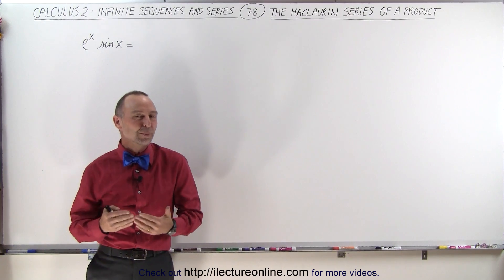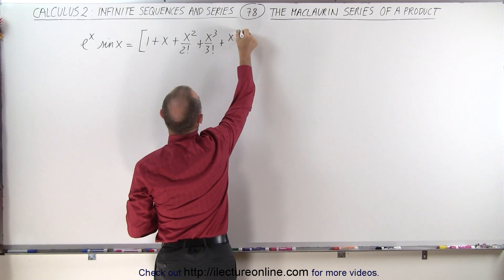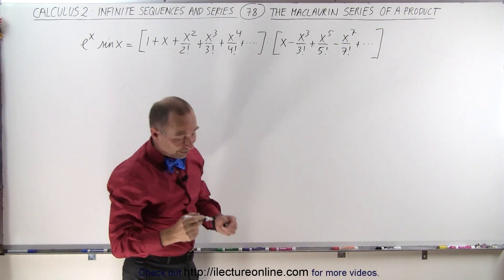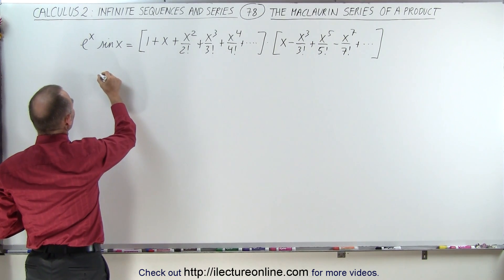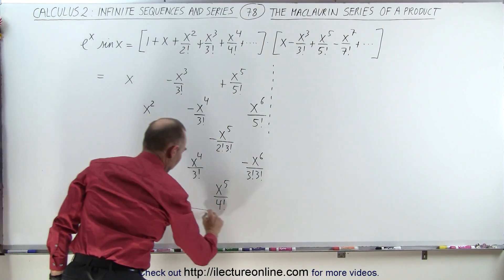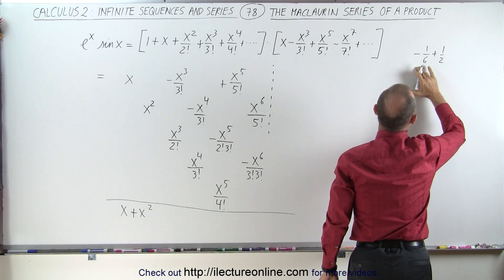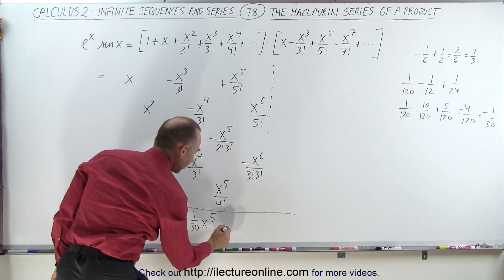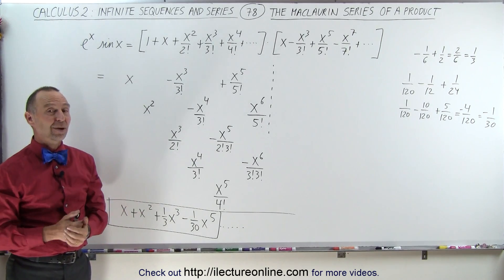Calculus 2: Infinite Sequences and Series (78 of 86) The Maclaurin Series of a Product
In this video I will find the product of (e^x)(sinx)=? using Maclaurin series.